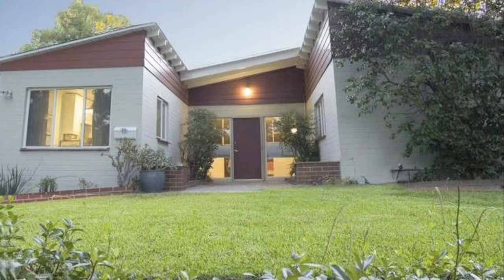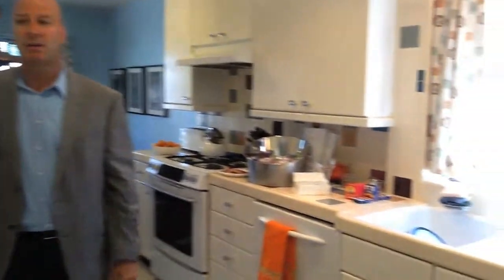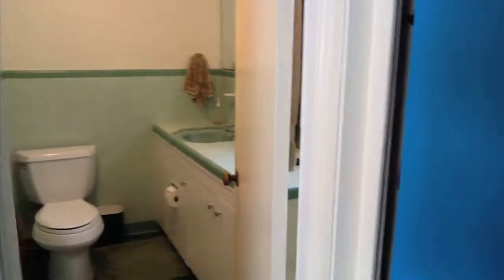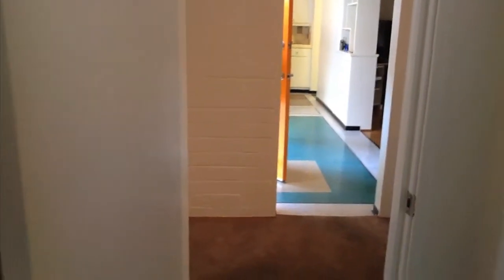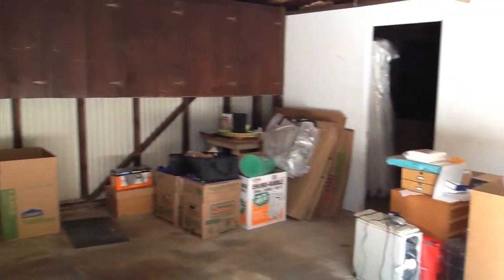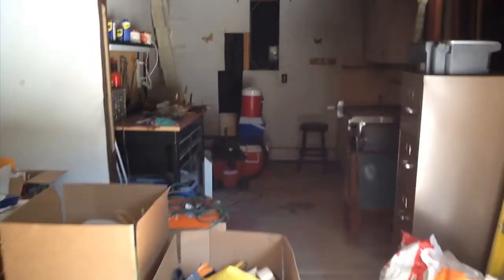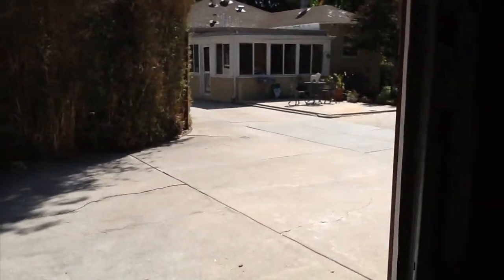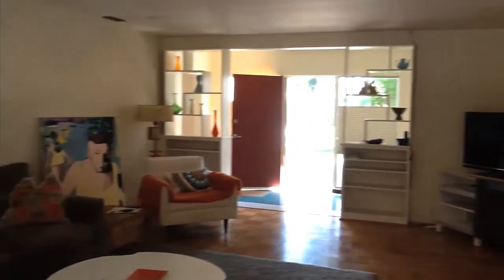Media West Realty